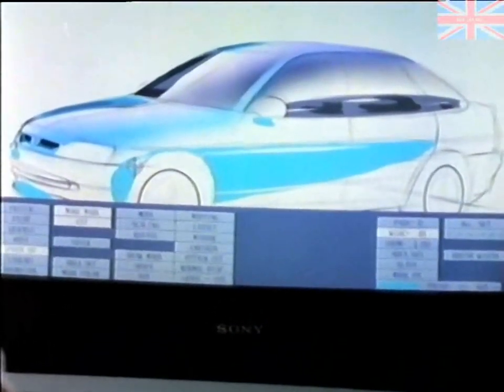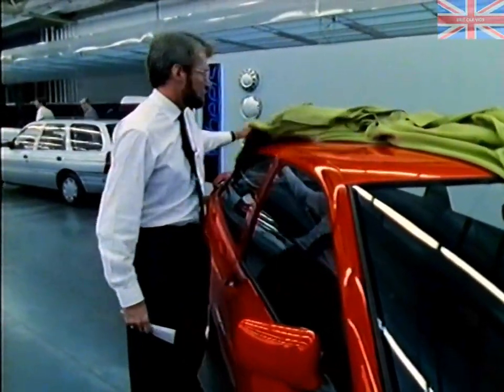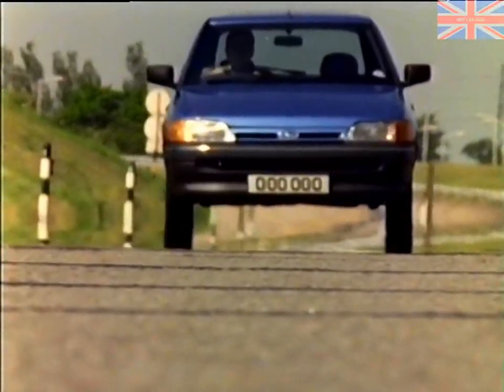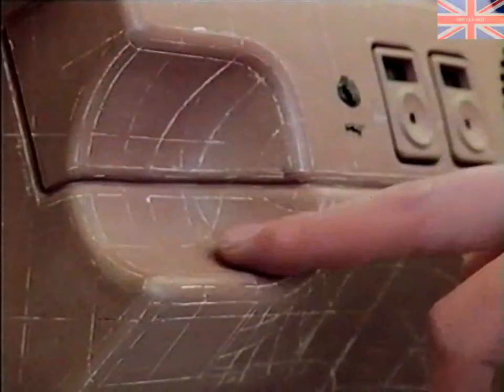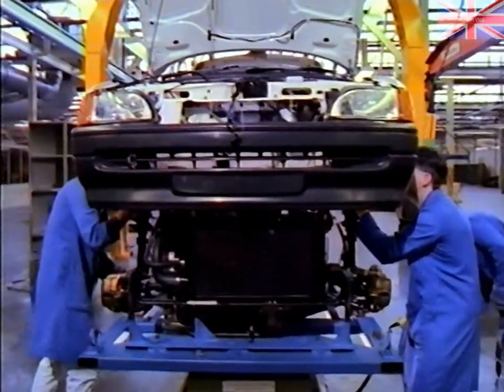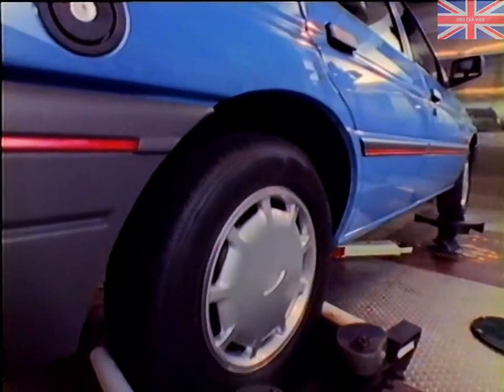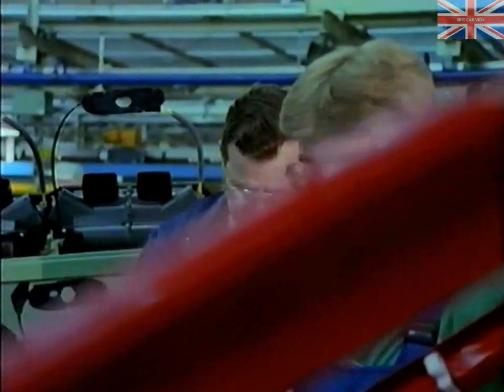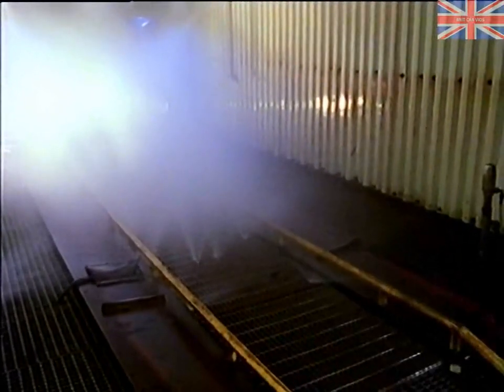Ford - Introduction to 1991 Escort and Orion (1991)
Video from Ford showing the design and production process of the new model

big thanks to sheffcortinacentre